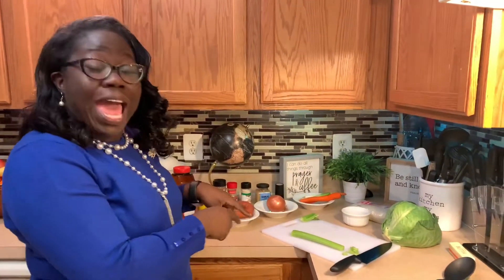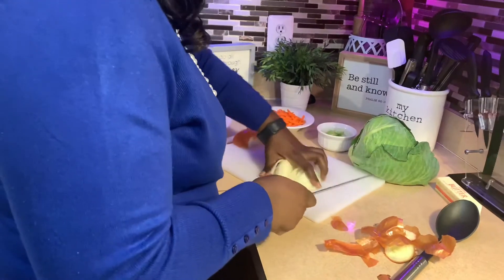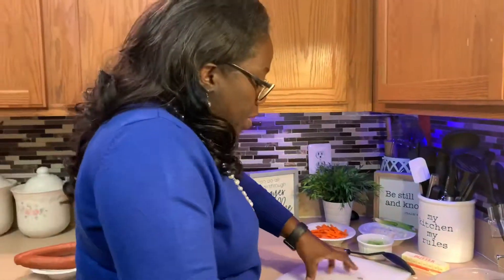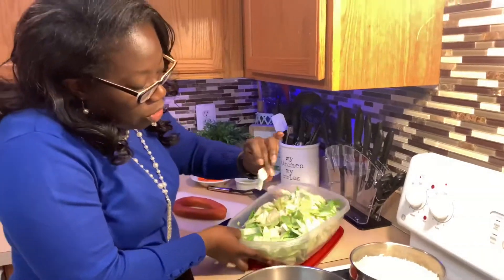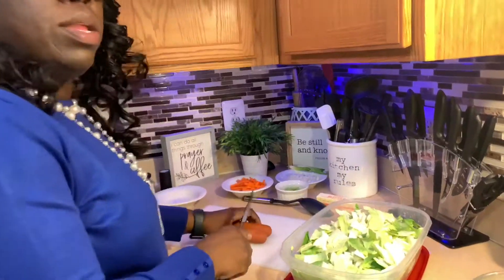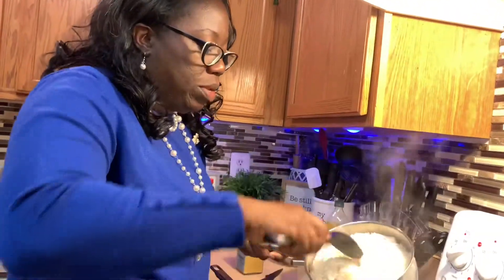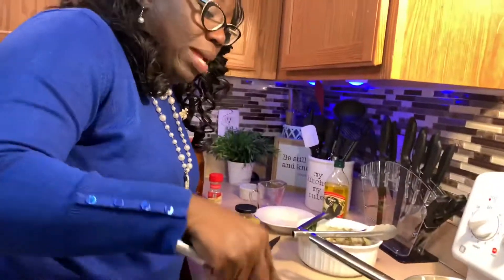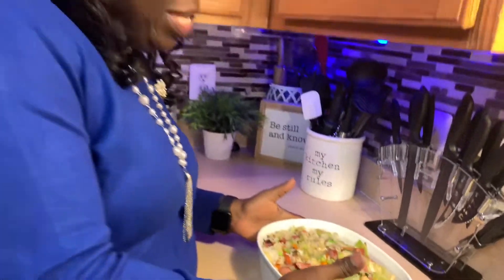Geechie Stir Fry: COGIC Geechie Gal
Geechie stir fry rice made with turkey sausage, rice, cabbage, carrots, celery, onions and seasonings. Another one dish meal for the entire family...enjoy!